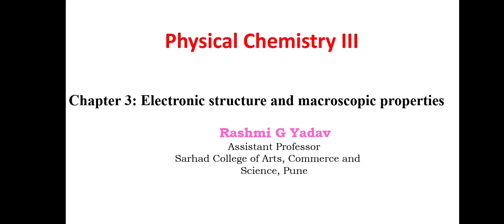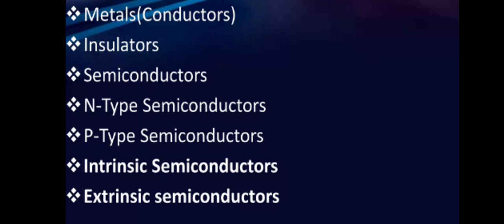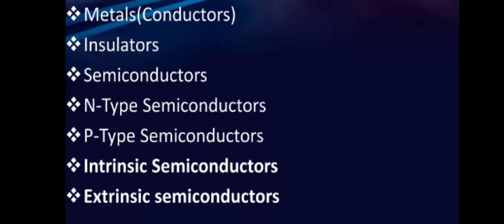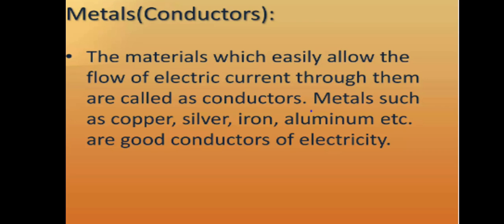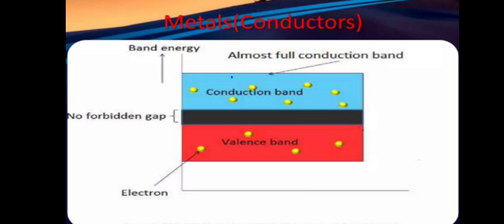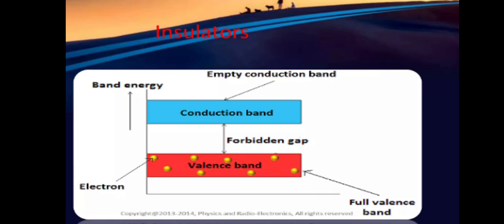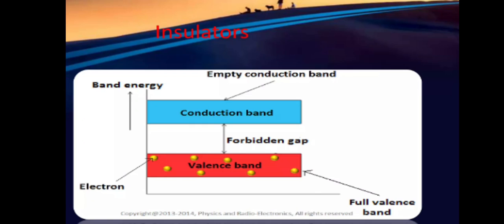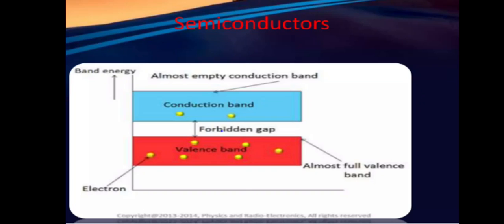T B Sc Physical Chemistry - III